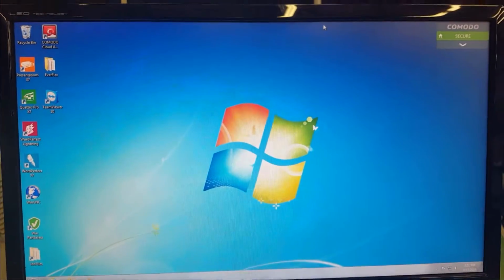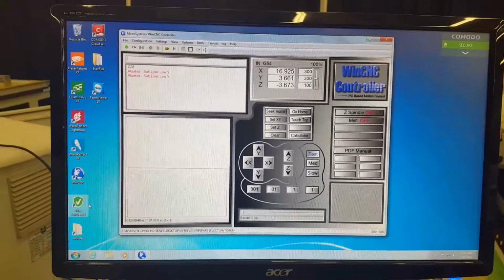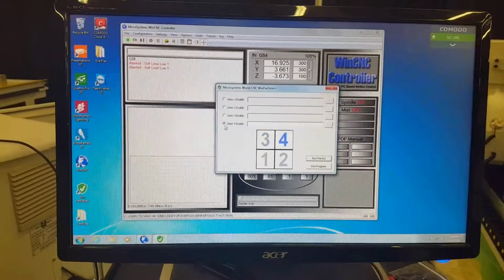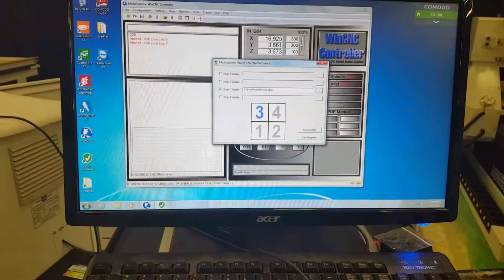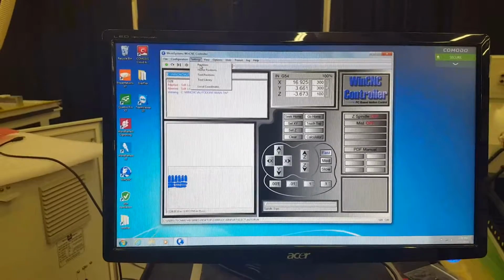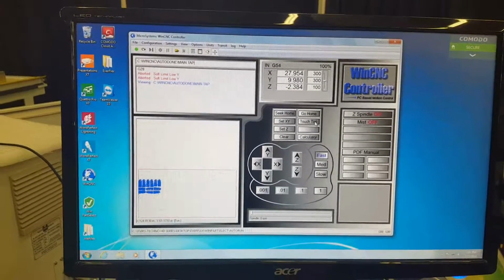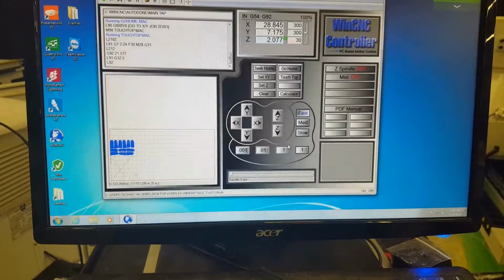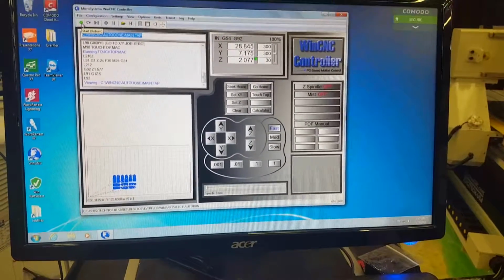HD- Win CNC instructions- Orthotic Application